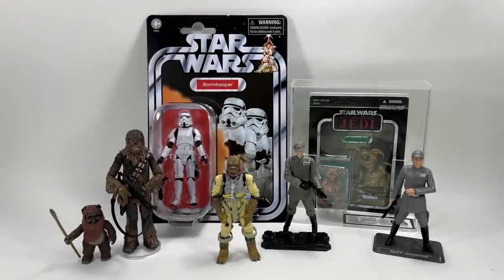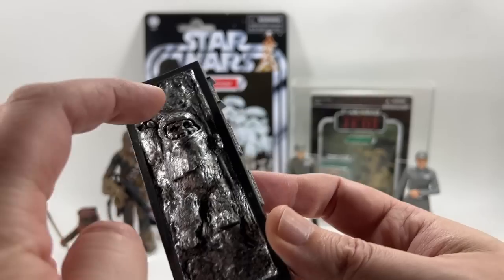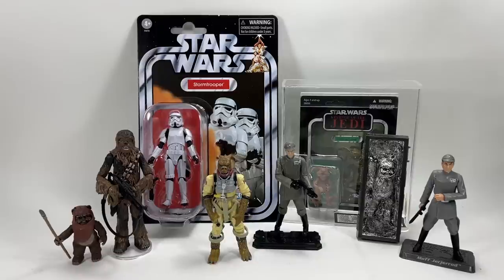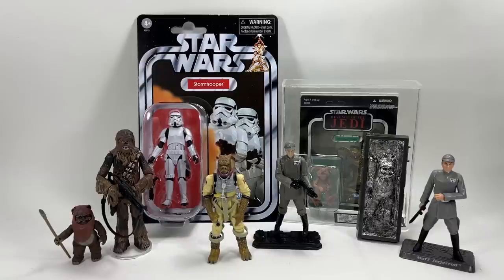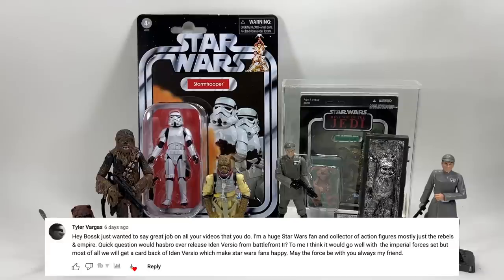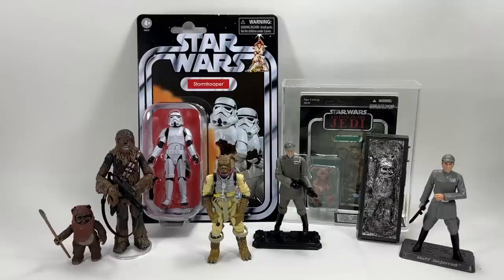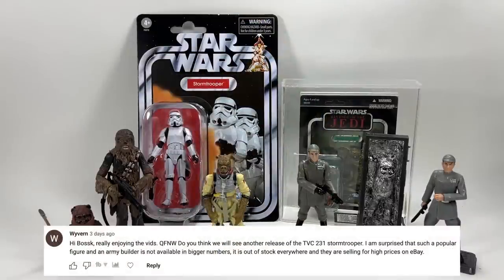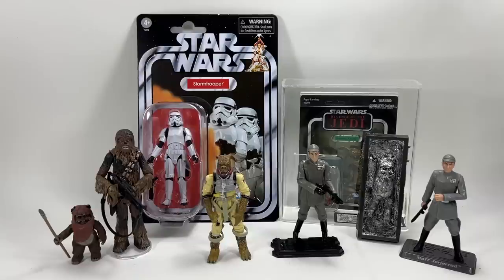3 Wishes for The Vintage Collection? No Preorders for TVC? 501st Clone 4 Pack On Its Way?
Imperial Stormtrooper VC231

Welcome to episode 163 of Ask Bossk's Bounty!

Want to send some FAN MAIL? address below:
Bossk's Bounty
Worthing
BN12 9EW